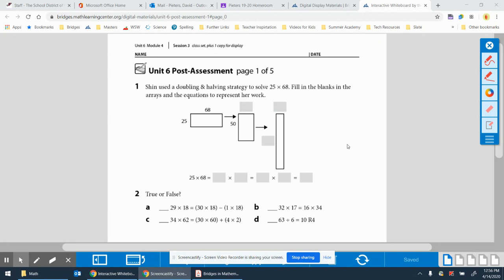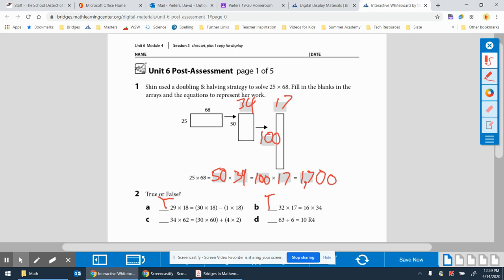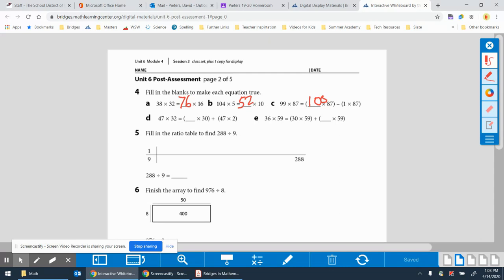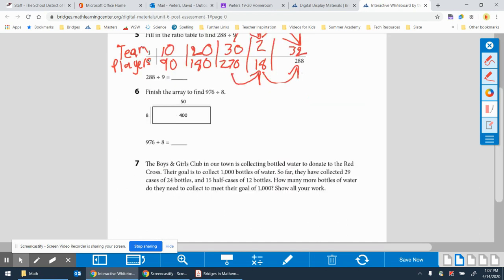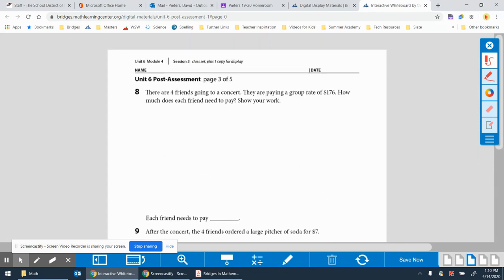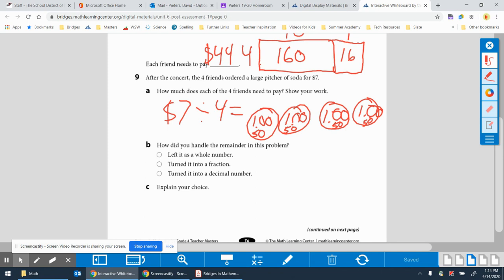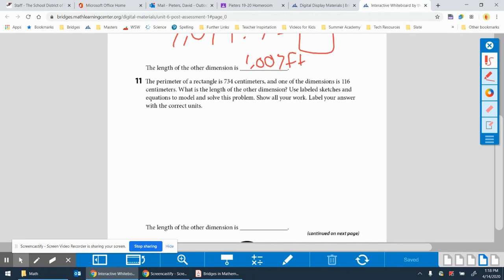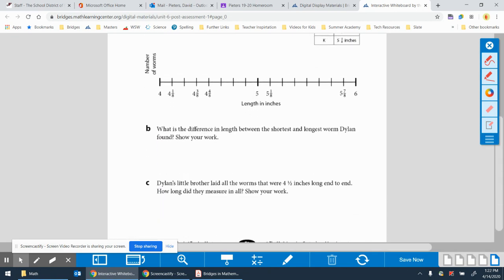VV 4th - 1st Video Unit 6 Post Test